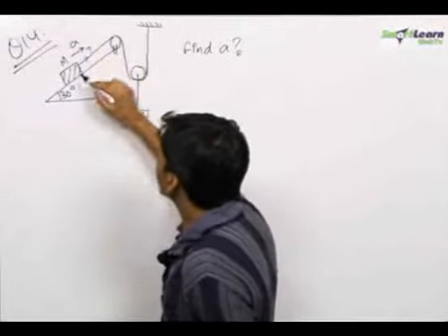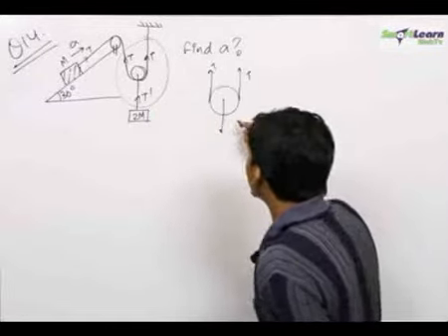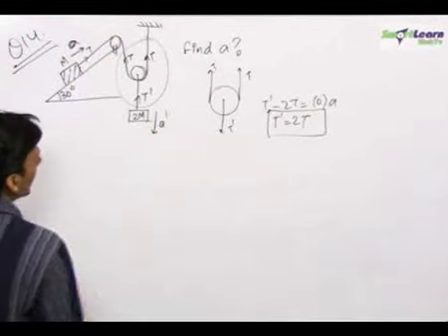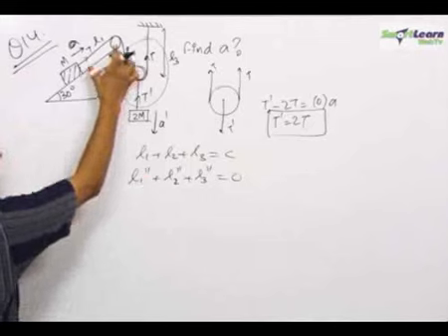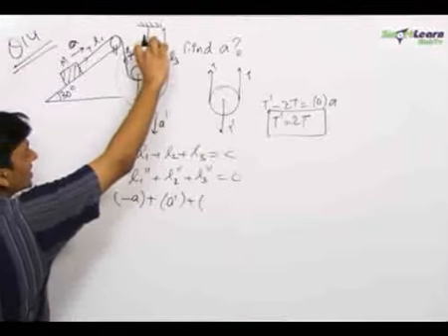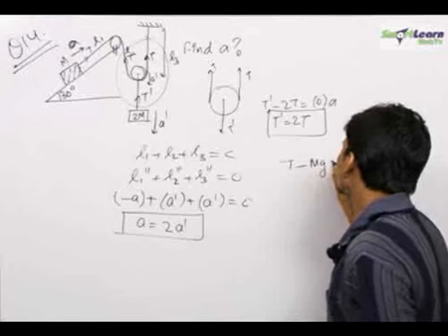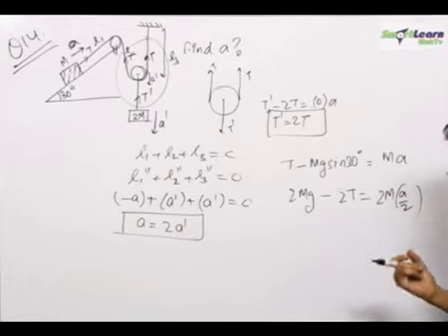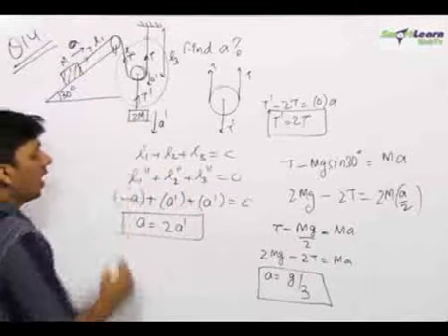Newton's Laws of Motion and Friction - Problem Solving 3